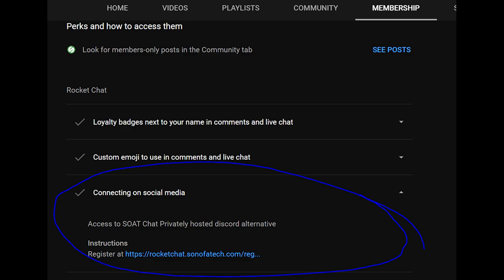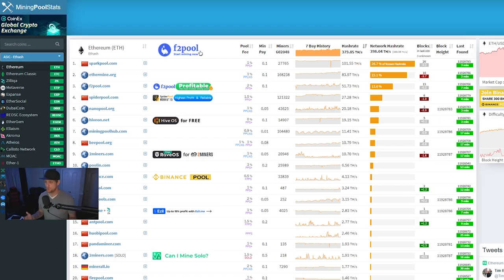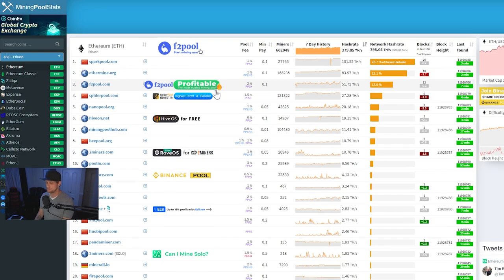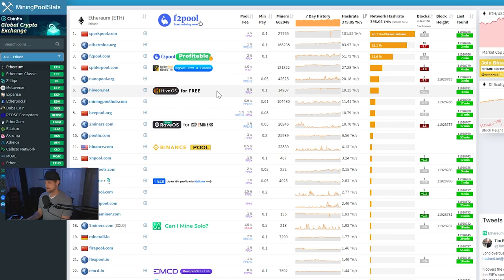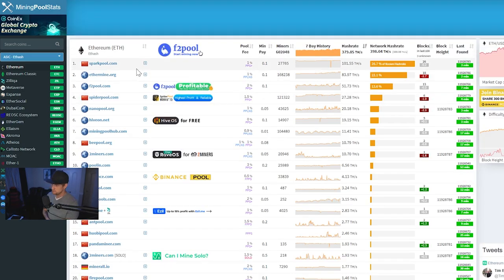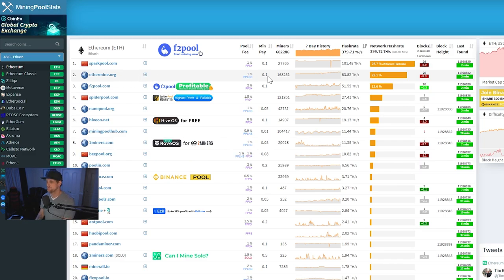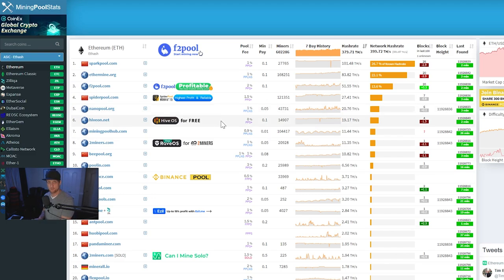Best Crypto Mining Pool 2021 | Payout Methods Explained